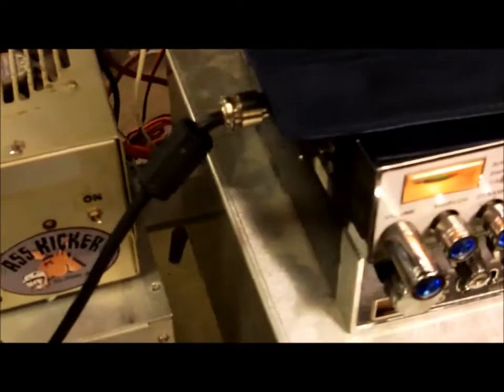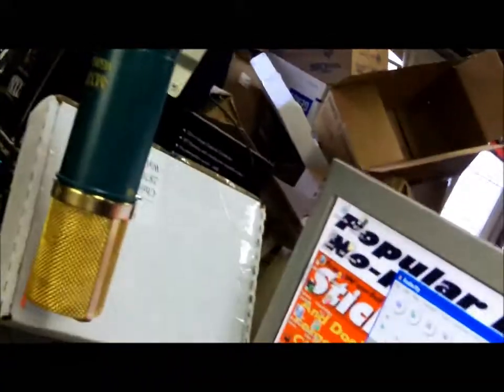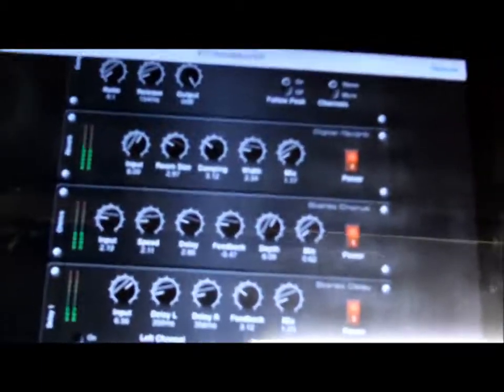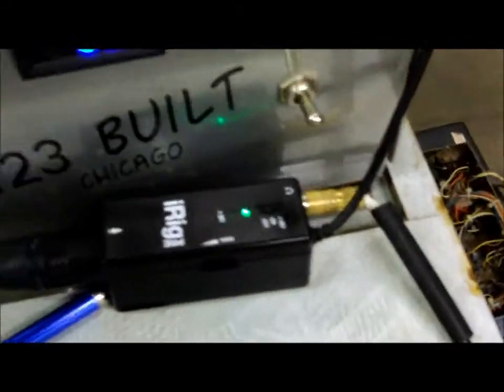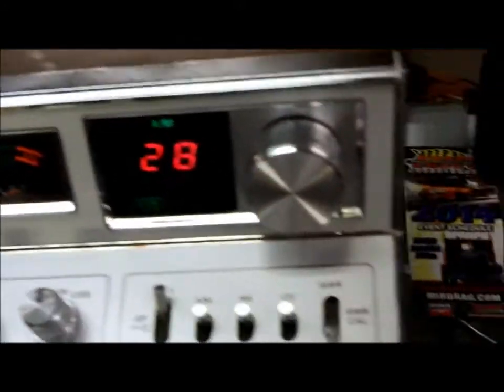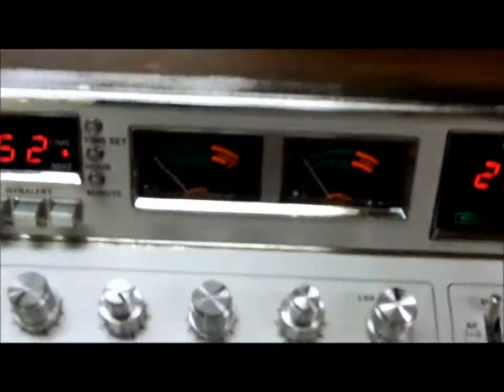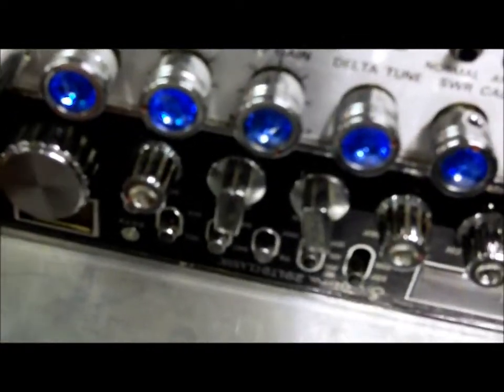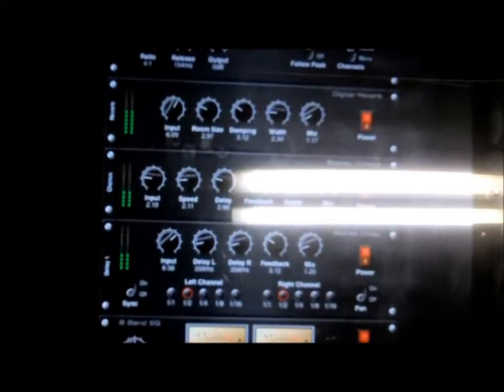Ipad audio part2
Here's part 2 on the Ipad audio in different radio's